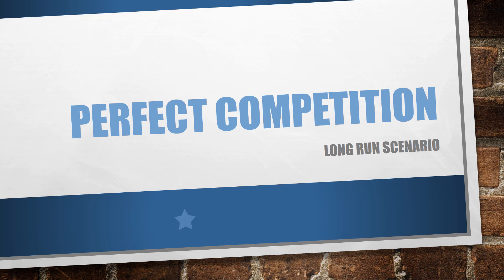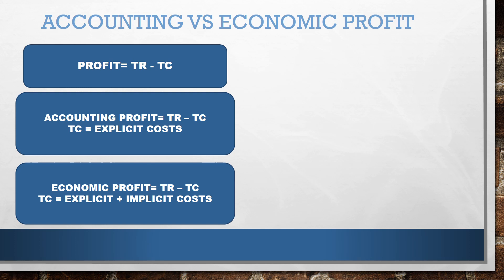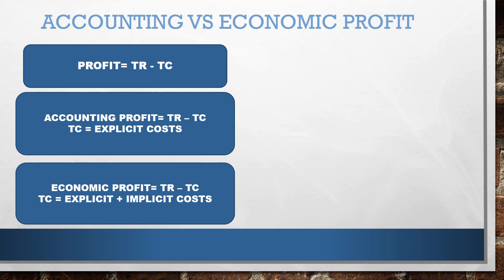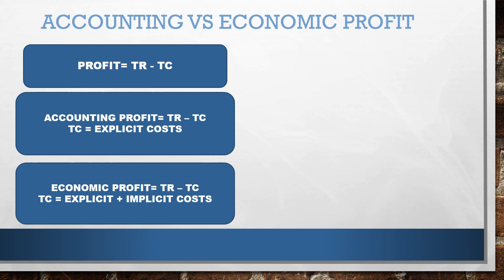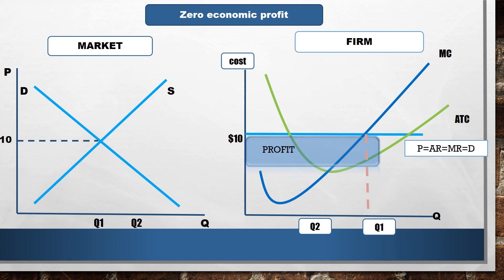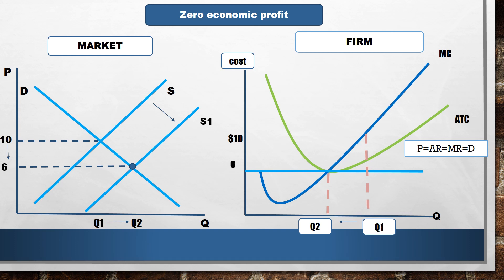PERFECT COMPETITION (zero economic profit)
long run scenario